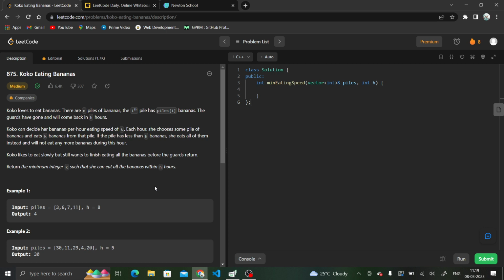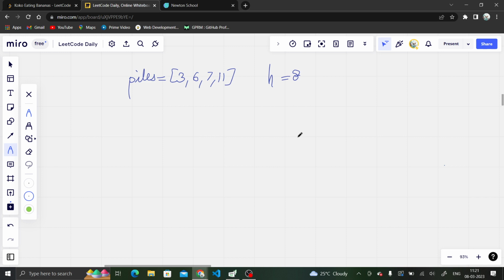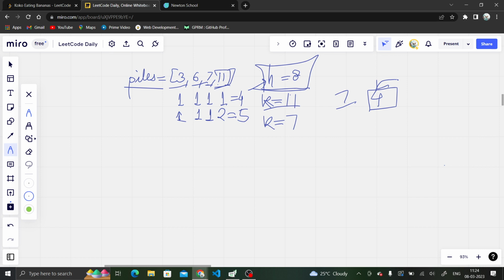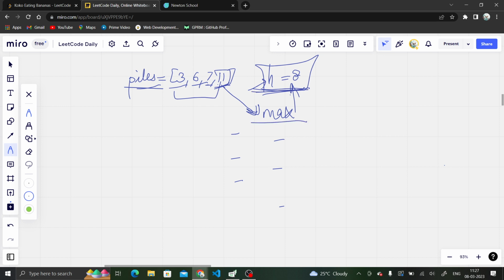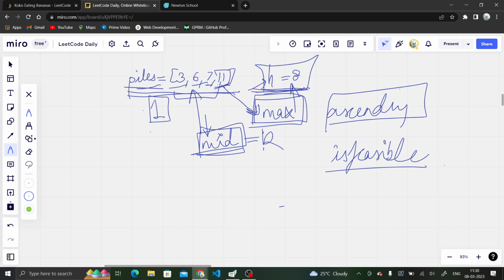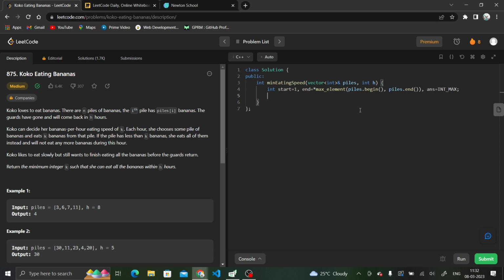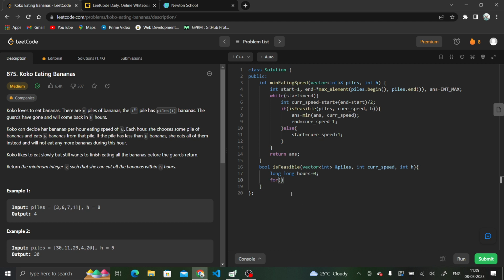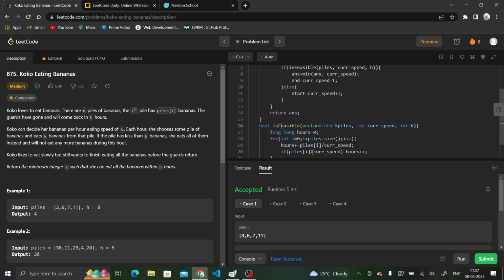875. Koko Eating Bananas | LeetCode daily | C++ using Binary search on answer